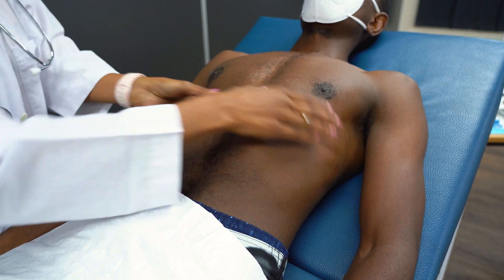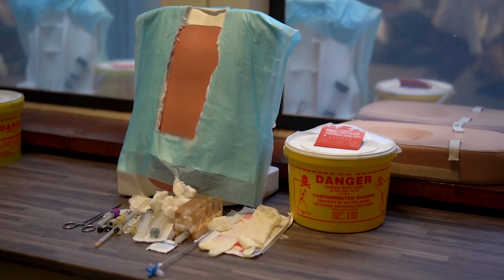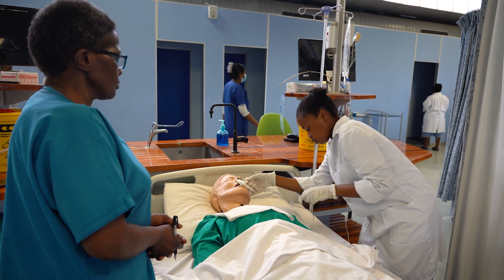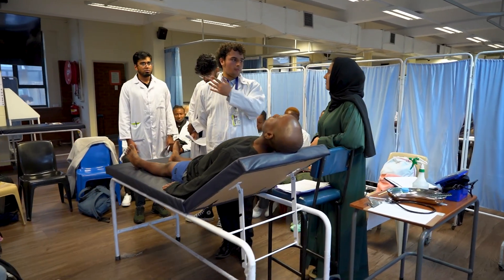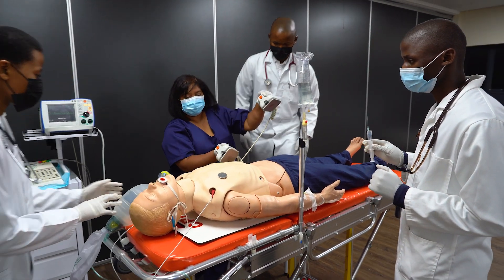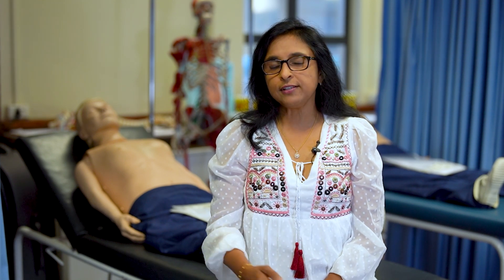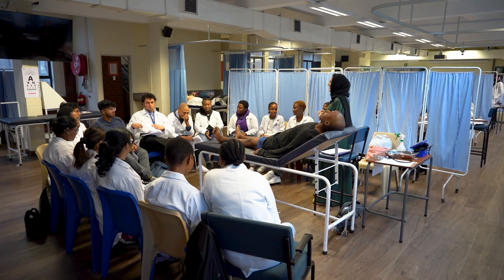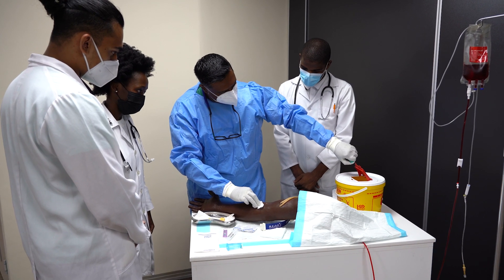Introducing our Medical Clinical Skills Laboratory